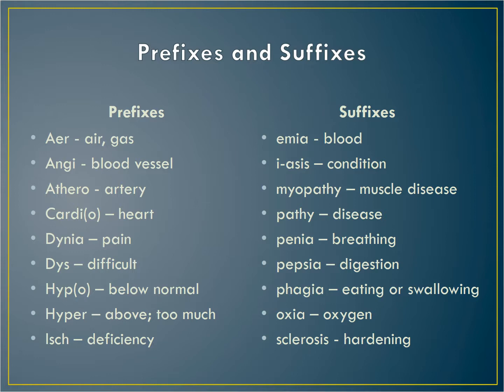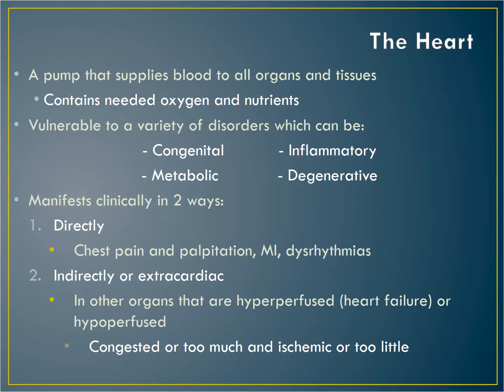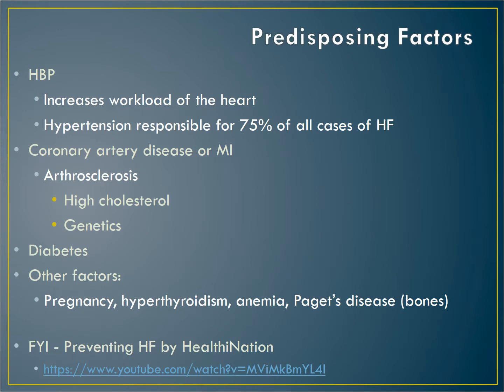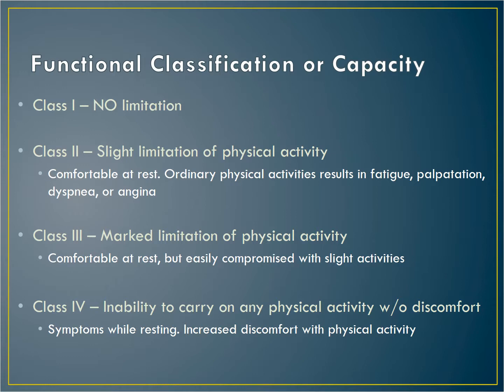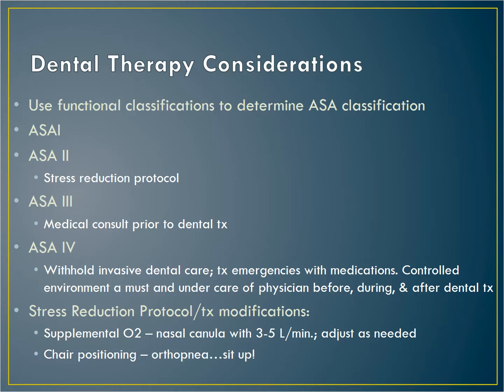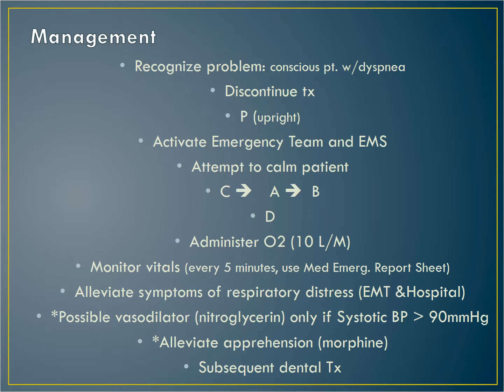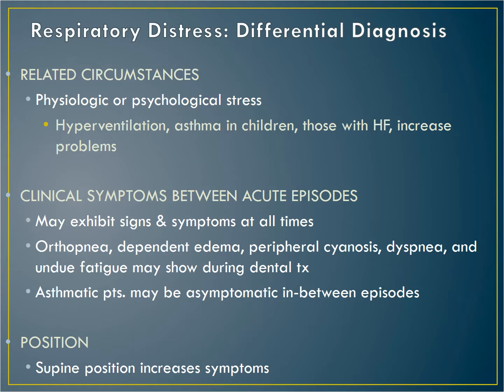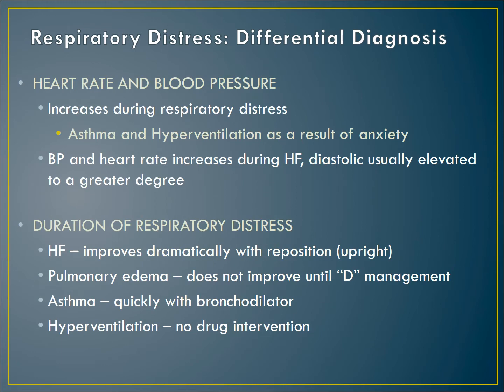Narrated Malamed Ch 14 15